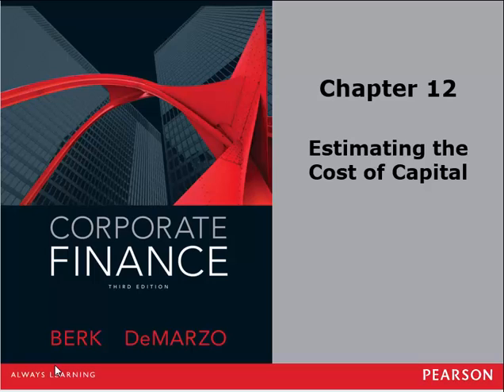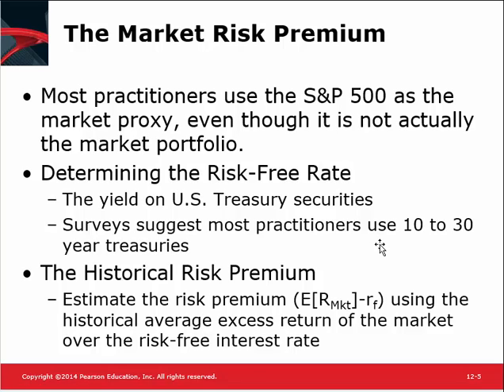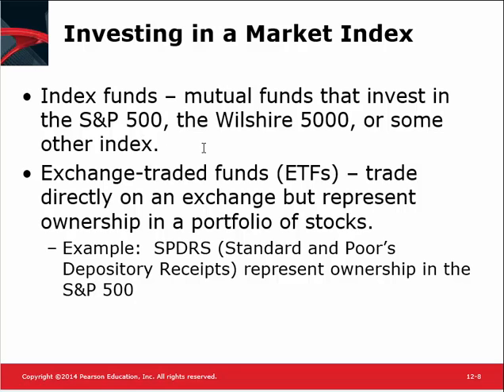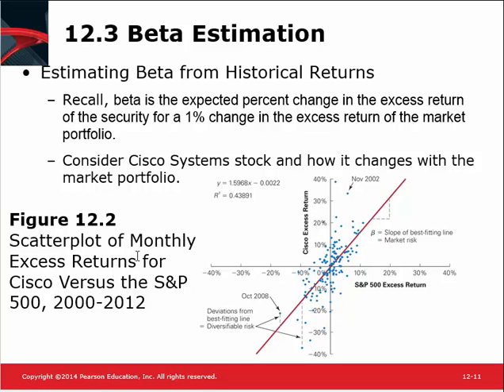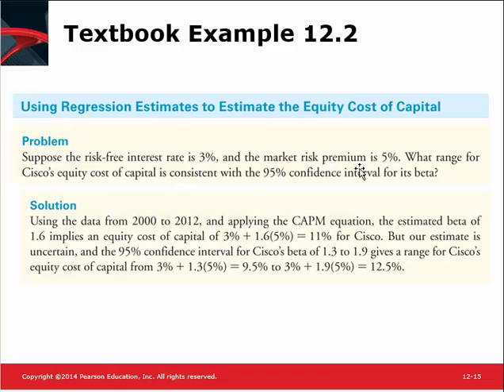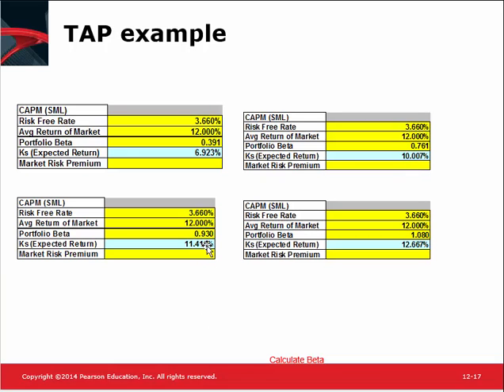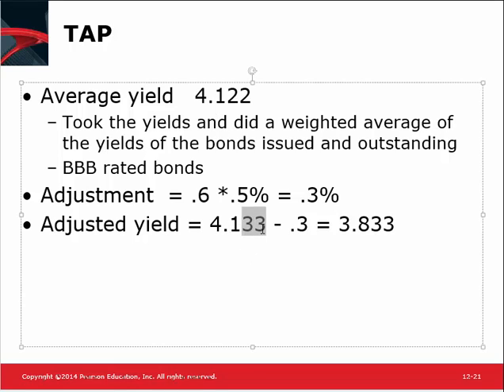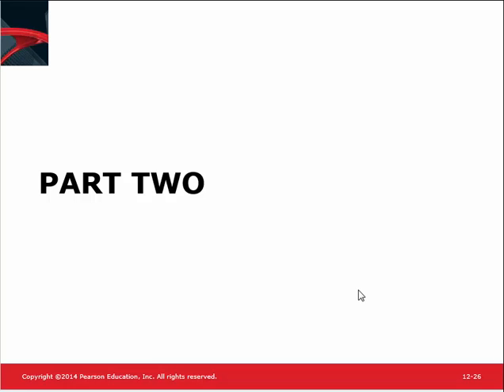TMCFIN630 Ch12 cost of capital Pt1